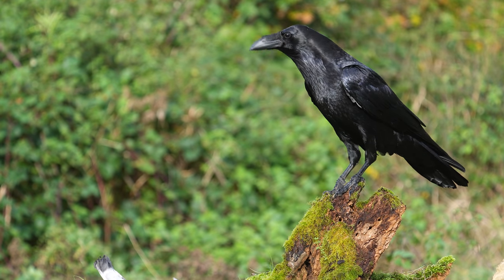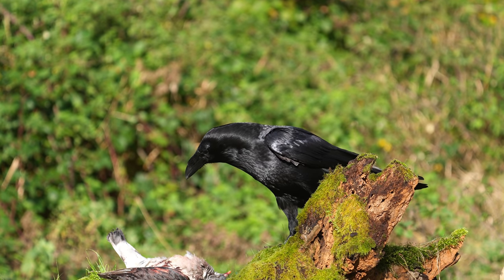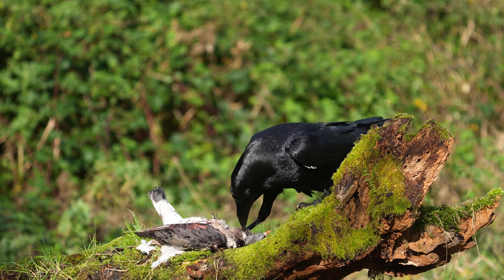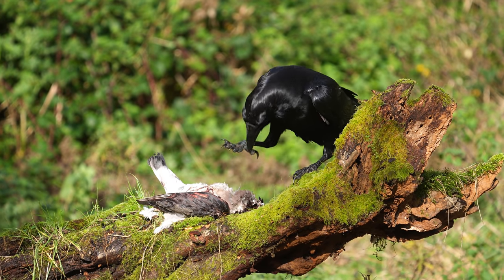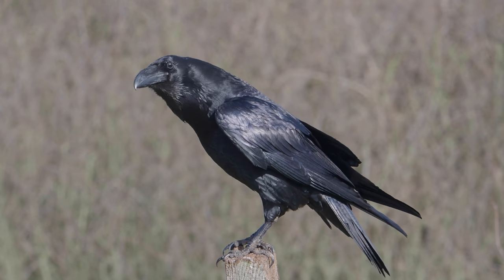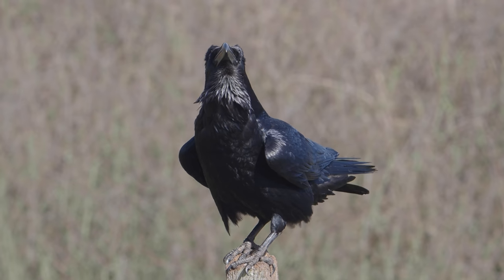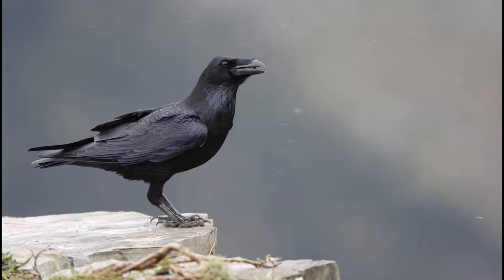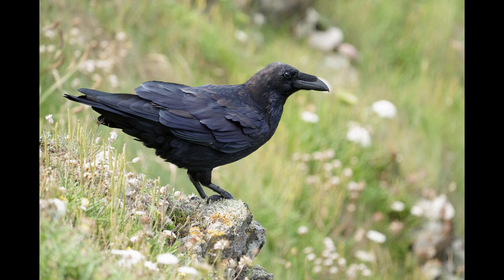Photographing Ravens (what is this bird doing?).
Ravens do not come to my hides very often and when they do they are very nervous birds, but wonderful characters.